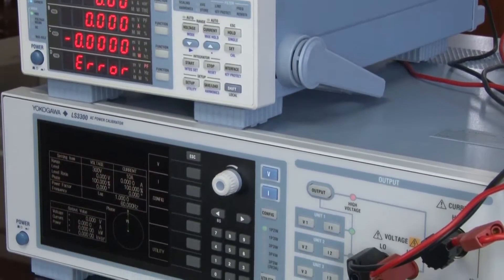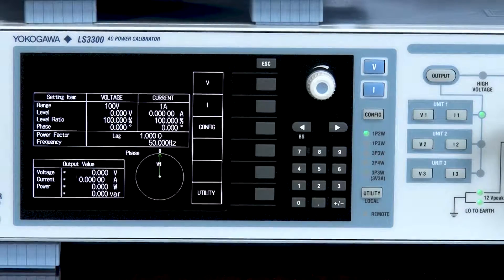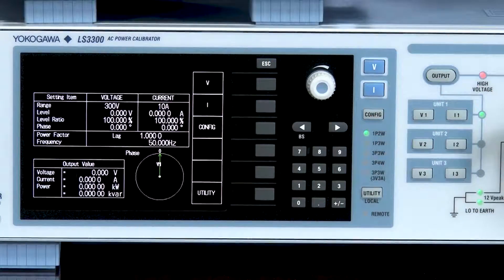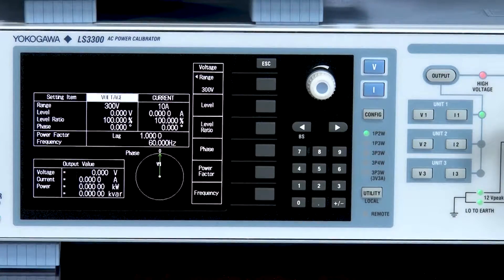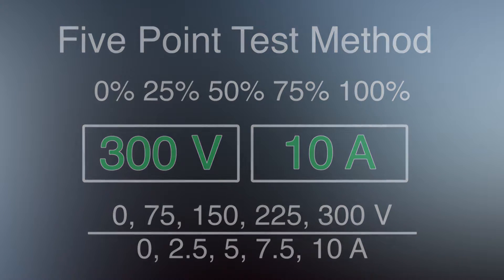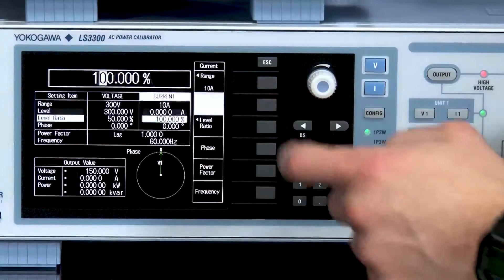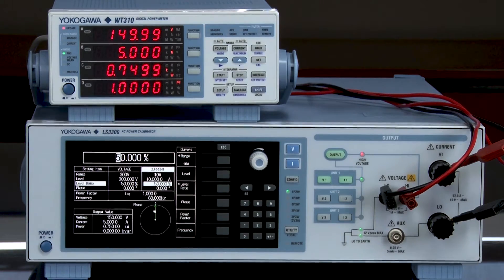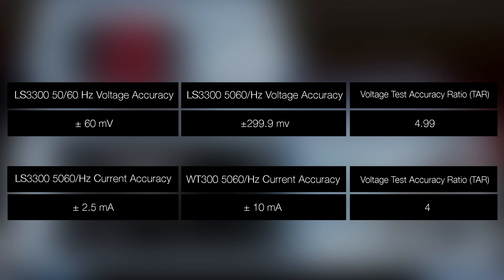LS3300 AC Power Calibrator Accuracy Verification Test of WT310(E)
Today, I will be demonstrating how to perform a calibration test on the Yokogawa WT300 and 300 E series using the Yokogawa LS3300 AC Power Calibrator.